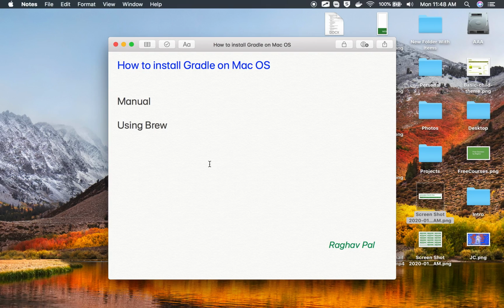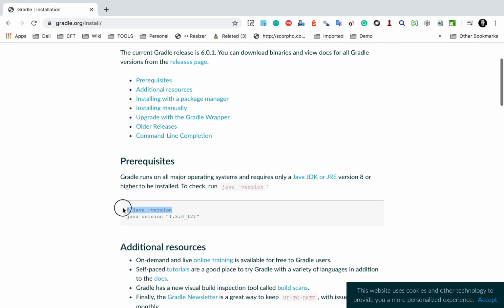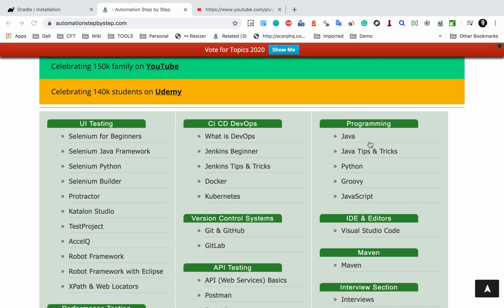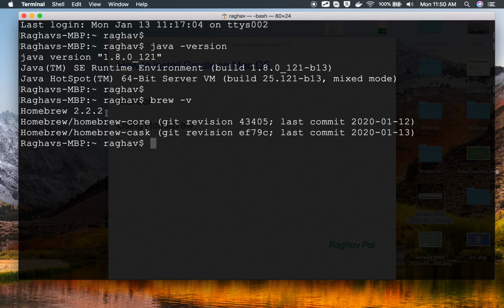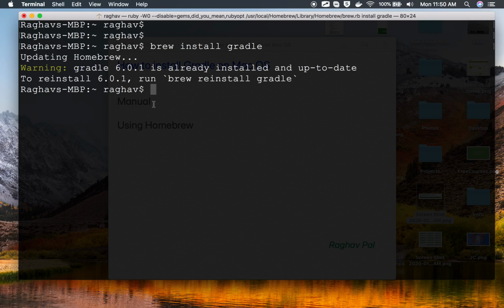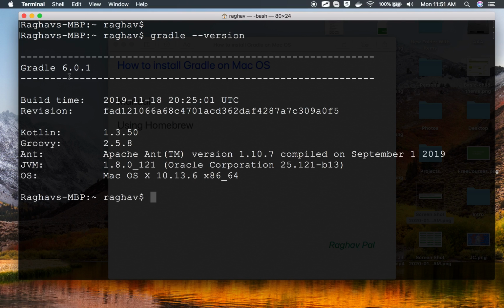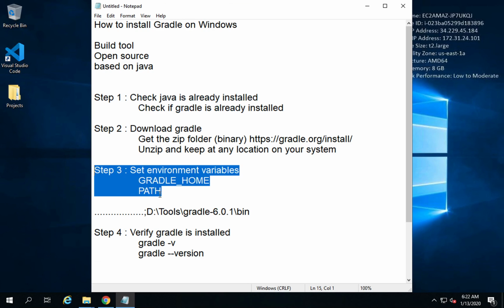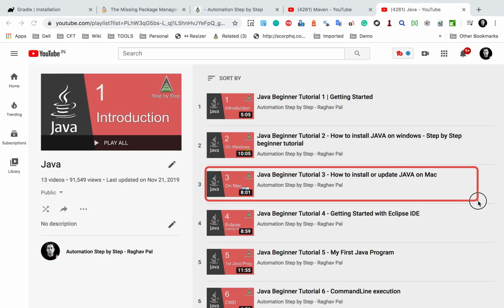Gradle Beginner Tutorial 3 | How to install Gradle On Mac OS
Keep Learning,
Raghav